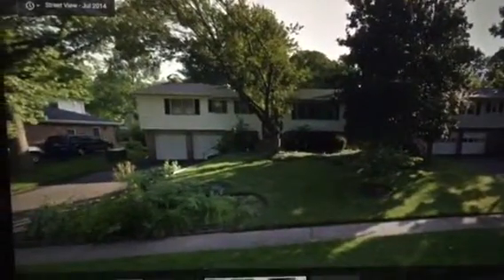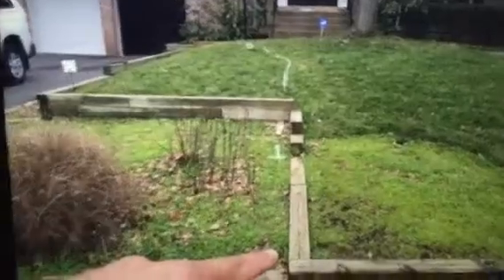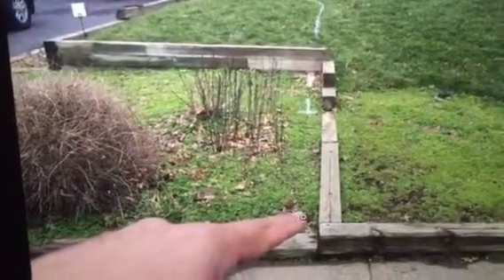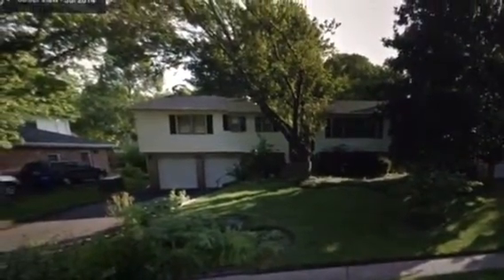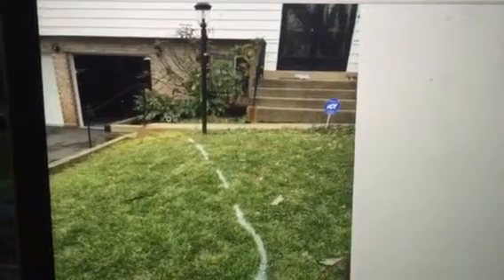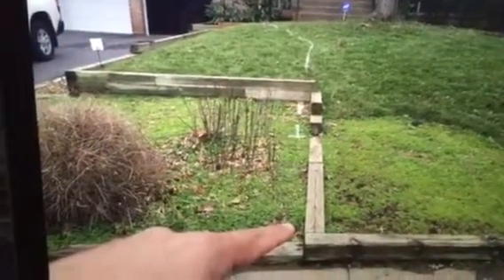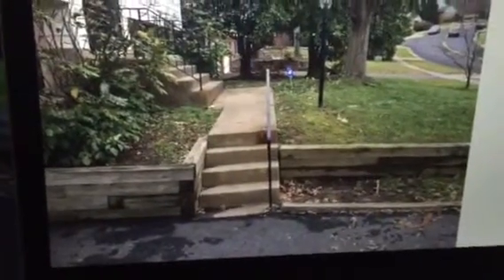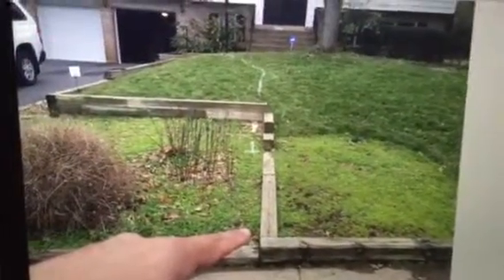17104582. Excavation Details.